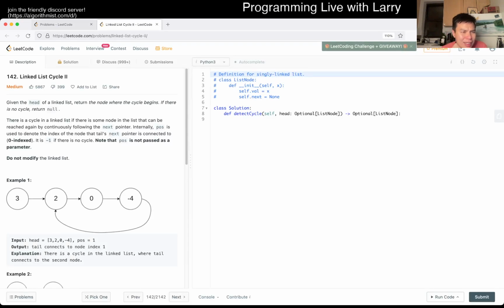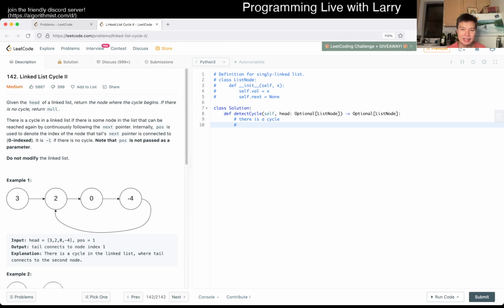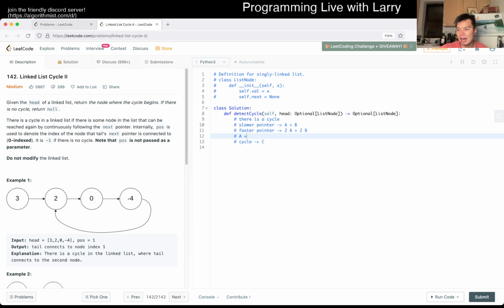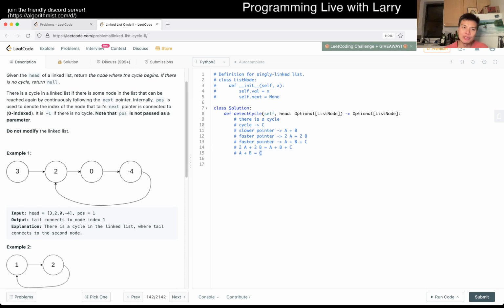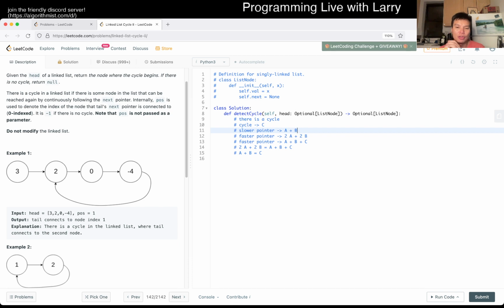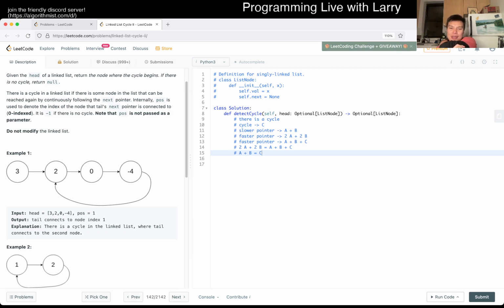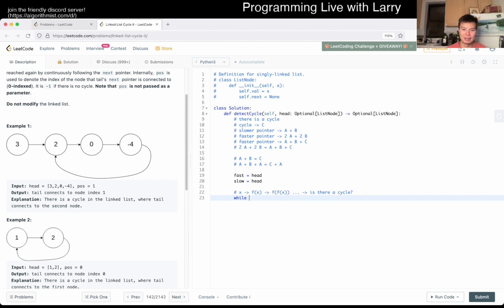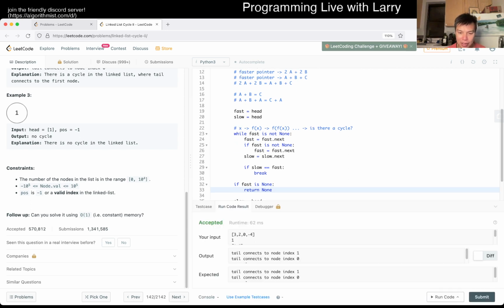Daily Leetcode #659: Jan 19, 2022 - 142. Linked List Cycle II